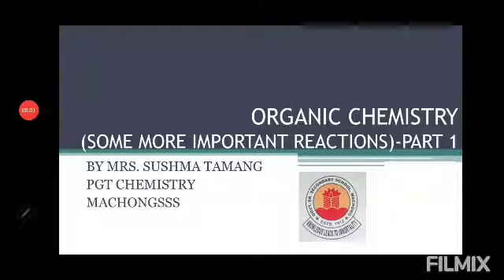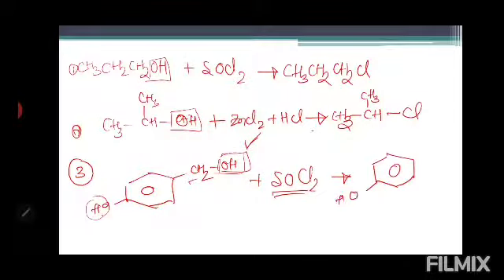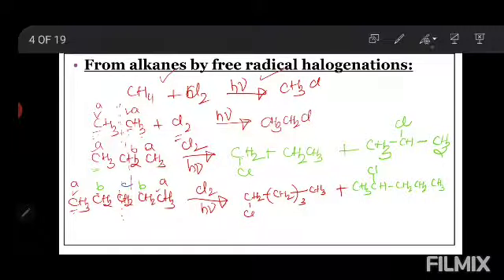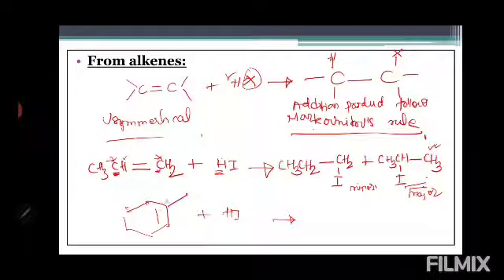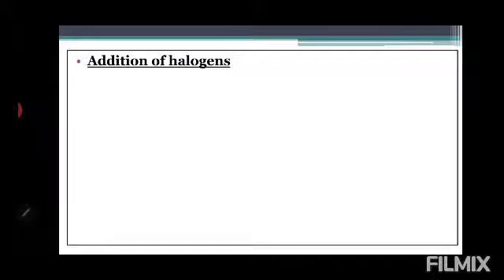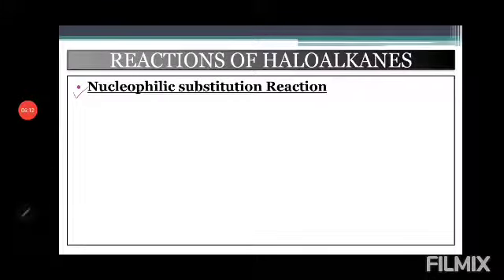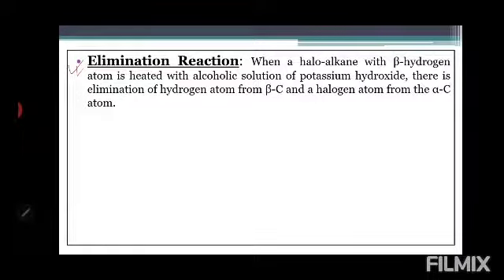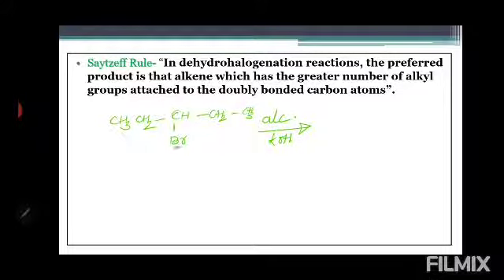ORGANIC CHEMISTRY ( SOME MORE IMPORTANT REACTION ) PART 1